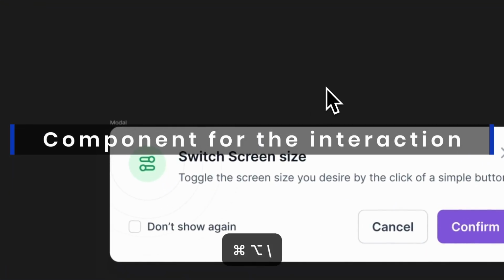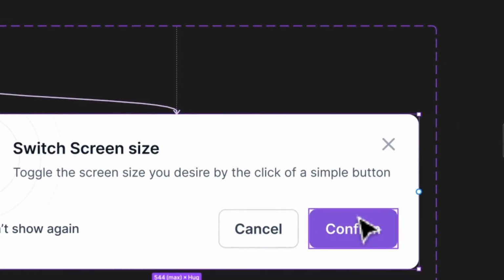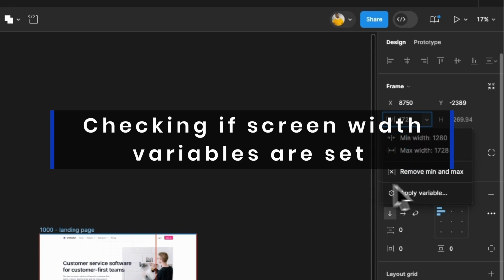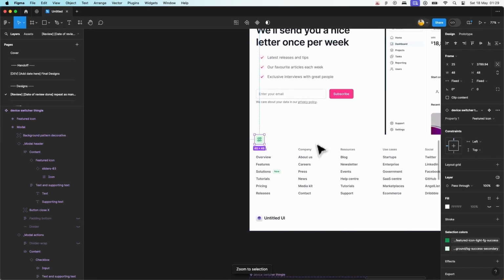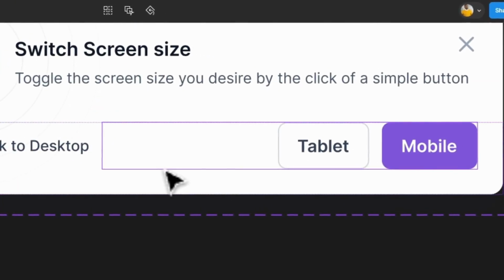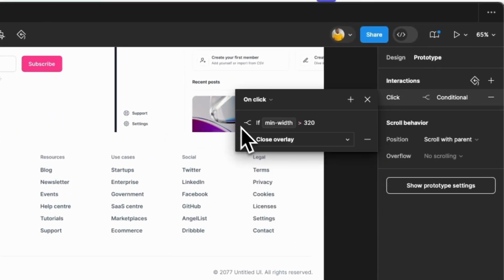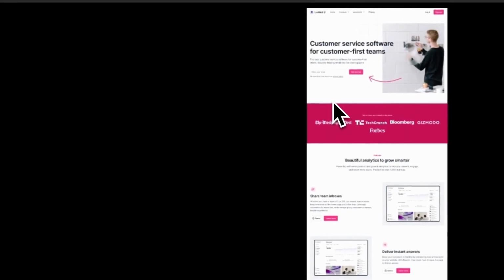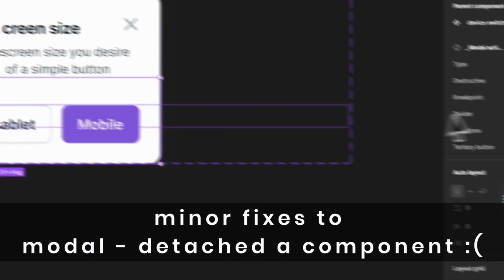I updated Figma and this happened ...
We're always learning, and that's quite alright.
Often learning means that we'll know something in part and at a later stage complete or even perfect our knowledge as we continue to learn.

Recently went ahead and uploaded an entire Youtube video, about how to set a variable mode while in prototype mode, when at that time this was actually possible, so the hack was essentially creating a screen design, making it a component, adding a variant (for the other variable mode you want to display/use) then setting a trigger to make the variants change.

wild I know, but it worked.

It was just hard to imagine someone doing this for more than one screen, heck I've worked on flows where we're running into the hundreds of screens within a product design file, so it was never going to be something that people could do without adding to their already enormous backlogs.

but today I present to you an update that came in clutch! Set Variable mode! enjoy!